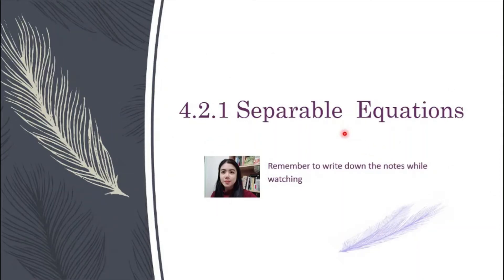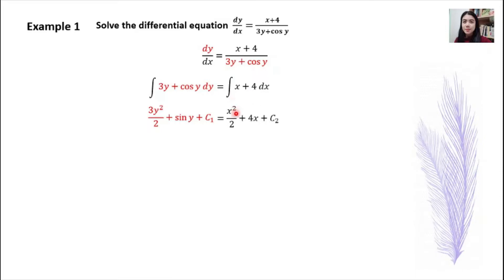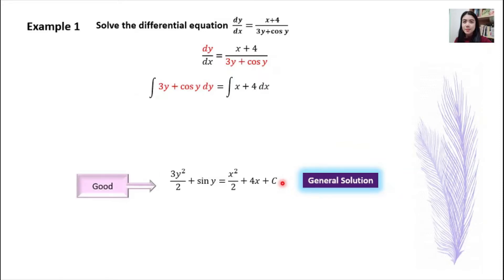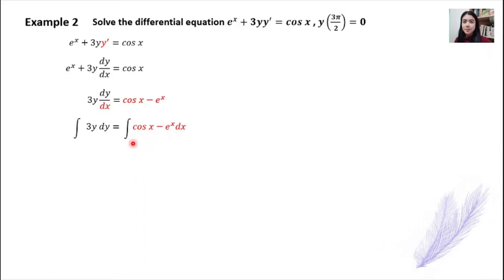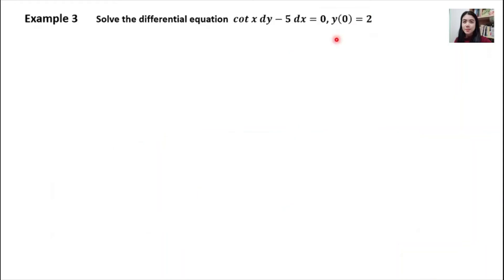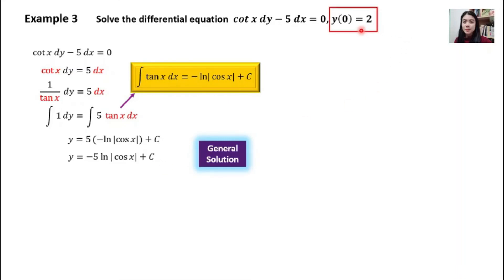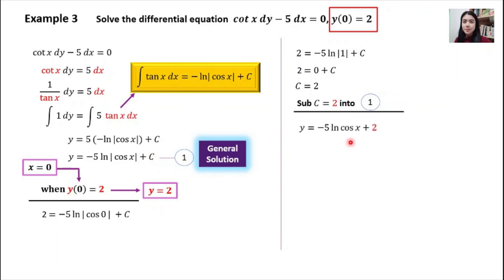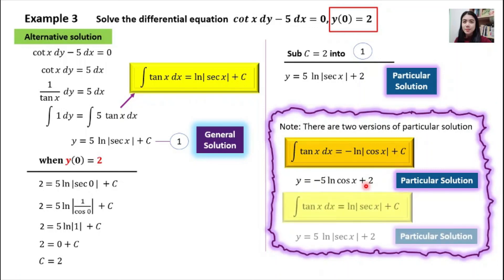Separable Equations (First Order Differential Equations)